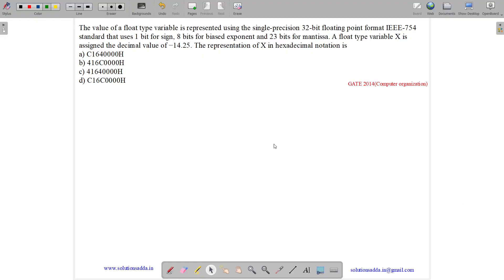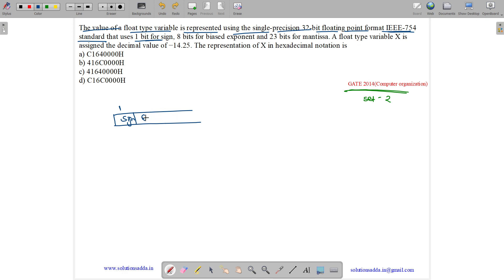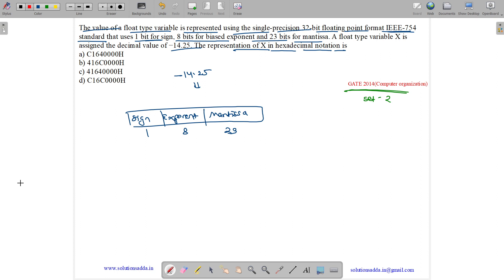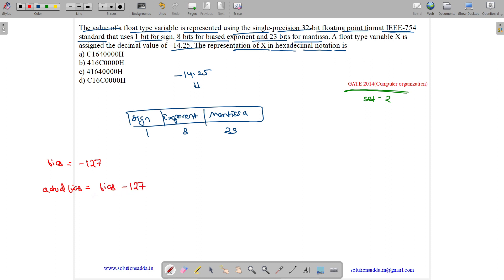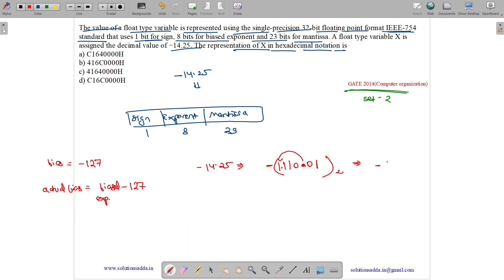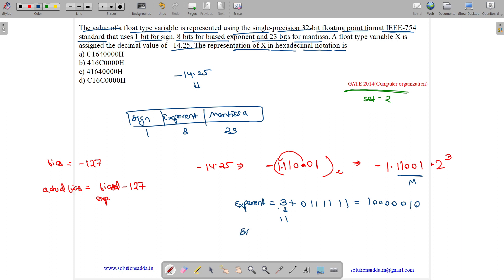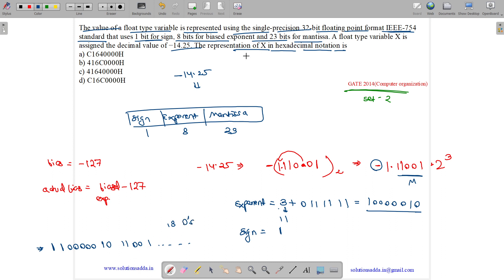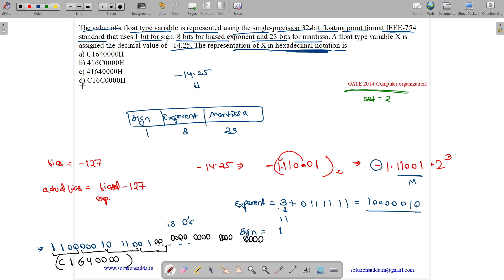GATE 2014 SET-2 | DLD | IEEE-754 | SINGLE | GATE TEST SERIES | SOLUTIONS ADDA | EXPLAINED BY VIVEK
GATE 2014 SET-2 Q55: The value of a float type variable is represented using the single-precision 32-bit floating point format of IEEE-754 standard that uses 1 bit for sign, 8 bits for biased exponent and 23 bits for mantissa. A float type variable X is assigned the decimal value of −14.25. The representation of X in hexadecimal notation is